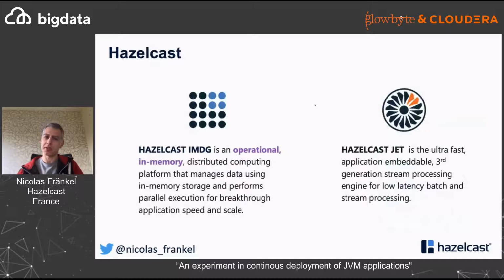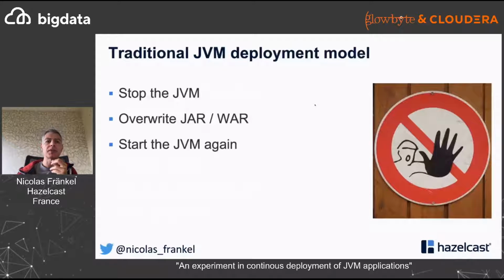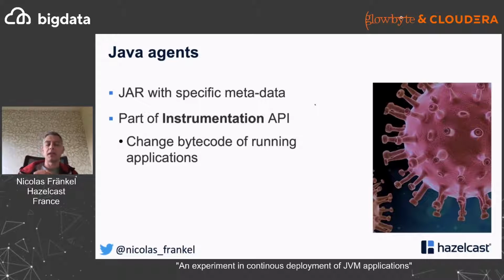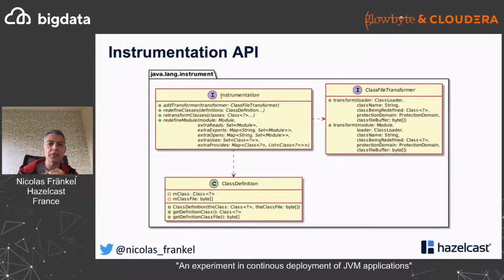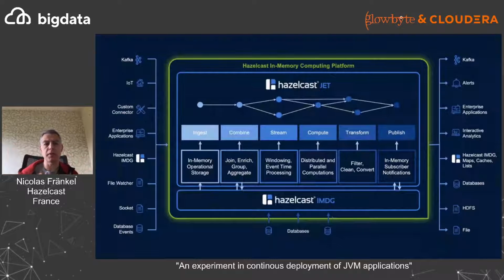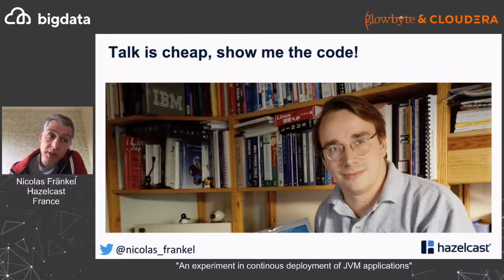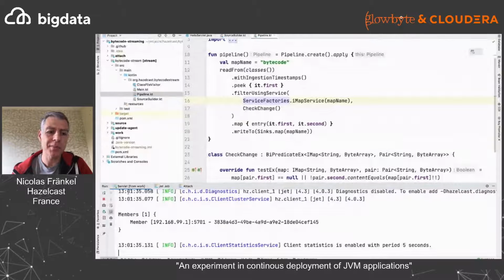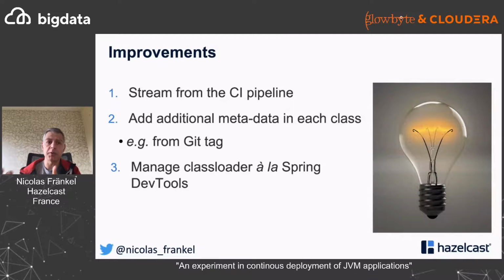An Experiment in Continuous Deployment of JVM Applications by Nicolas Fränkel